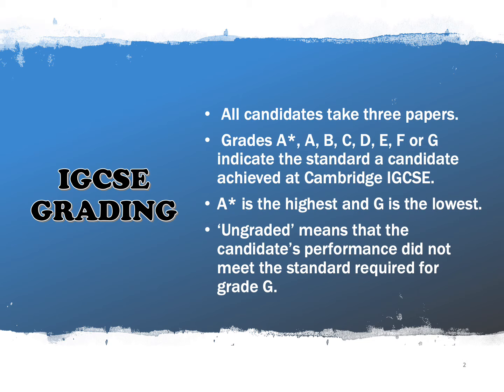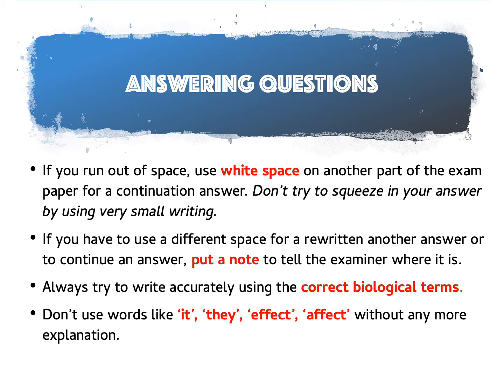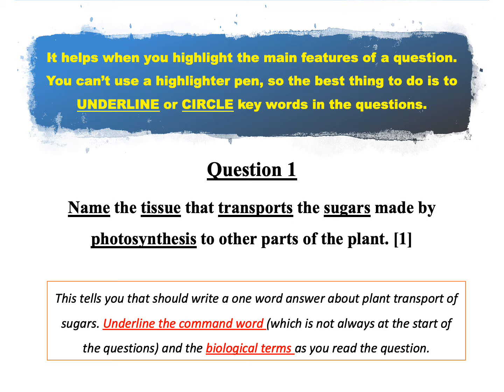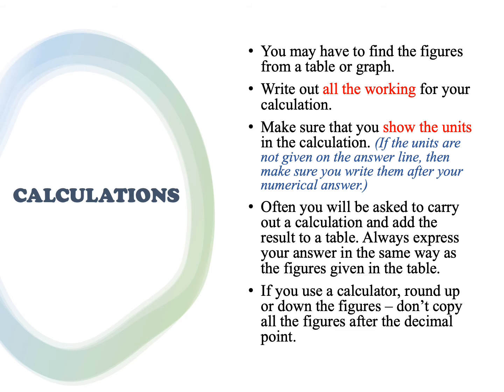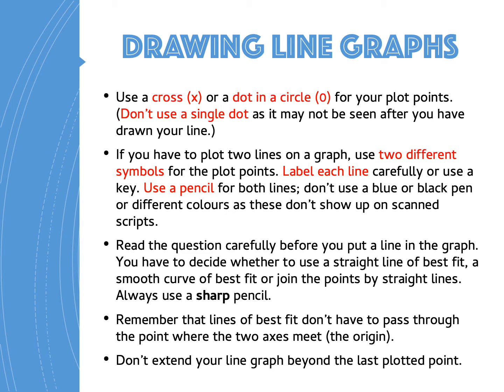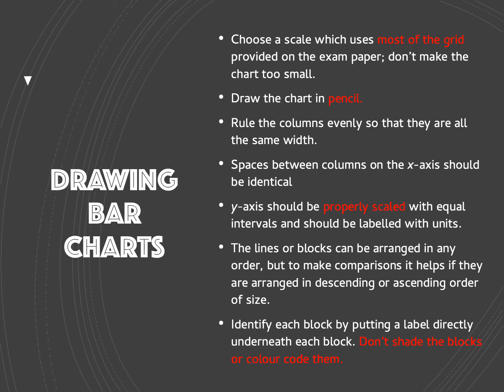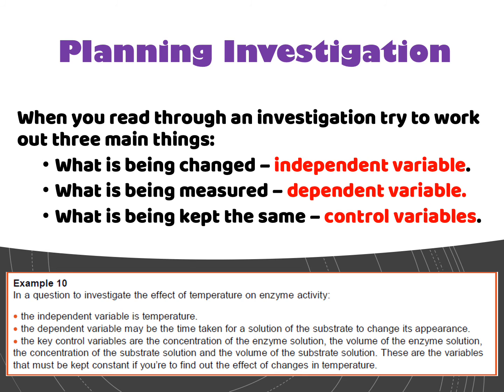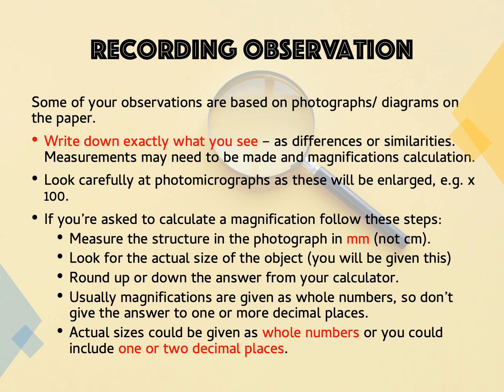Biology 0610 IGCSE Seminar